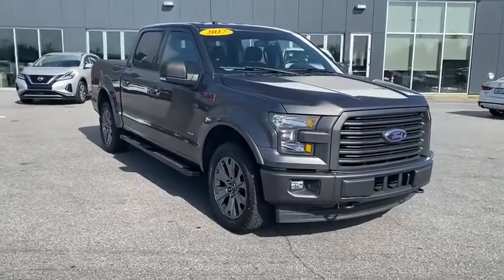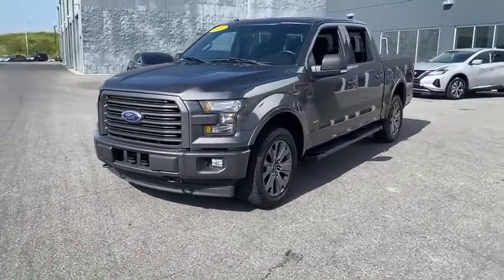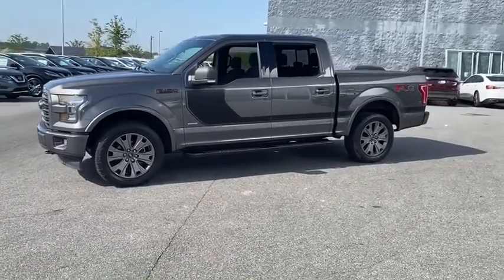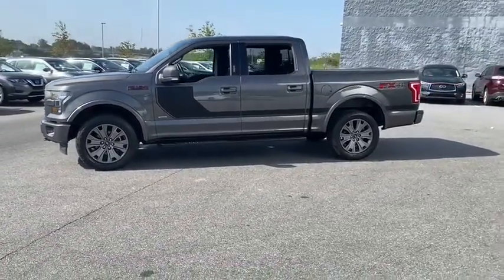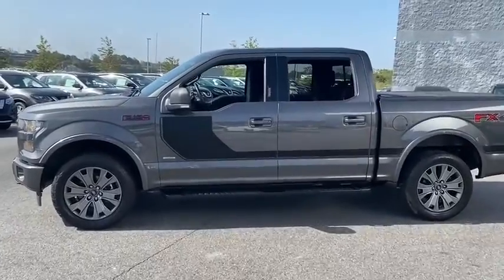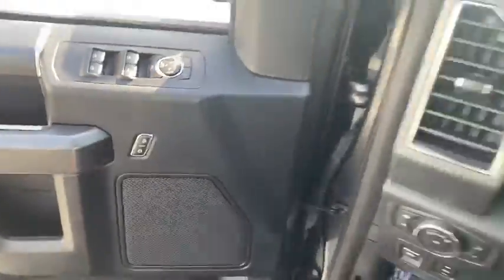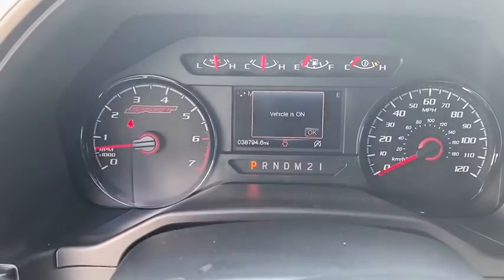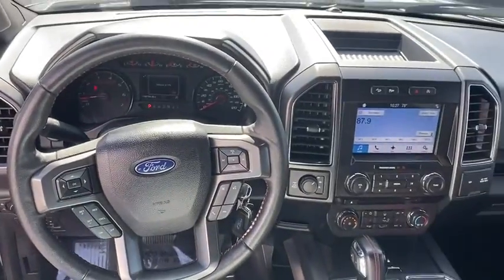2017 Ford F-150 Atlanta, Sandy Springs, Alpharetta, Stone Mountain, Marietta, GA PB32607X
Shadow Black Used 2017 Ford F-150 available in Atlanta, Georgia at Mike Rezi Nissan Atlanta. Servicing the Sandy Springs, Alpharetta, Stone Mountain, Marietta, GA area.

Ford F-150 XLT Magnetic Metallic Navigation Class IV Trailer Hitch Boxlink Backup Camera Remote Start 23 Gallon Fuel Tank 4x4 FX4 Off-Road Bodyside Decal Accent-Color Step Bars Black Billet Style Grille w/Body-Color Surround Black Running Boards Body-Color Door & Tailgate Handles Body-Color Front & Rear Bumpers Box Side Decal FX4 Off-Road Package GVWR: 6500 lbs Payload Package Hill Descent Control Off-Road Tuned Front Shock Absorbers Single-Tip Chrome Exhaust Tarnished Dark Grille w/Black Mesh Unique Bodyside & Hood Decals Wheels: 18 6-Spoke Machined-Aluminum XLT Special Edition Package XLT Sport Appearance Package. CARFAX One-Owner. Priced below KBB Fair Purchase Price! Visit the ALL-NEW MIKE REZI NISSAN ATLANTA off Chamblee. No hidden fees no gimmicks. Real Prices Great value. What you see is what you pay. ALL used vehicles are fully inspected and serviced. Buy from a human or buy online at mikerezinissan.com: your choice.brbrbrAwards:br  * 2017 KBB.com Brand Image Awards   * 2017 KBB.com 10 Most Awarded Brands